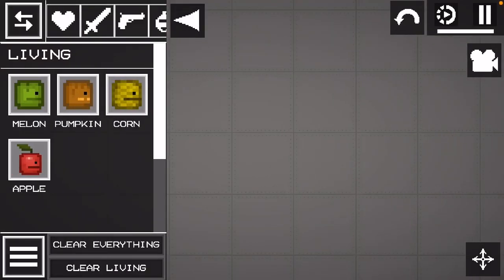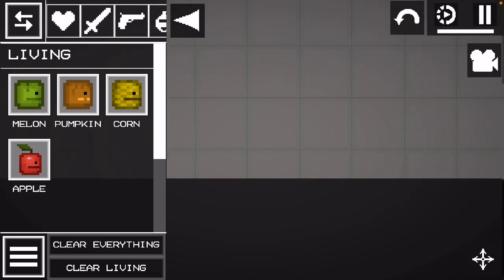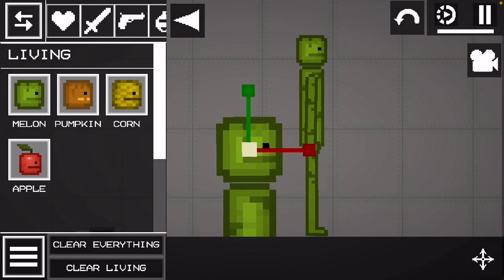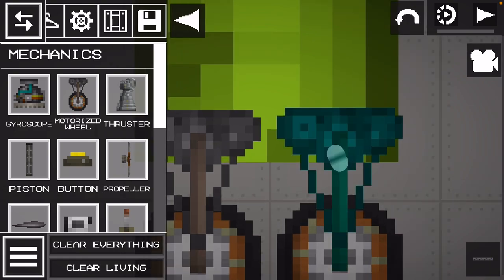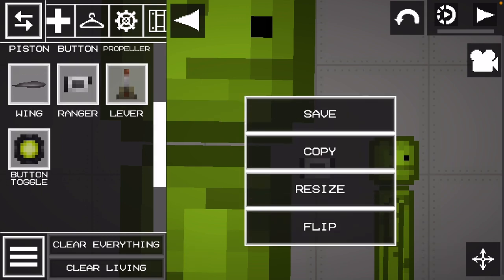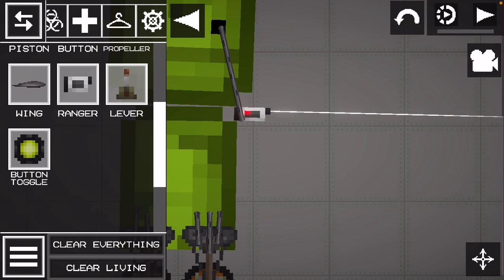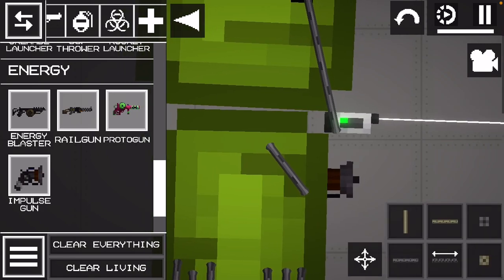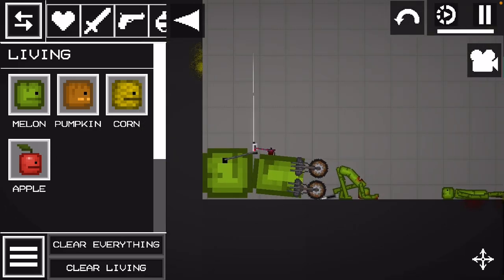Next bot tutorial￼ made for @bamsmades5934 ￼